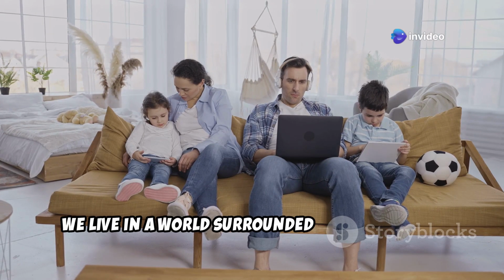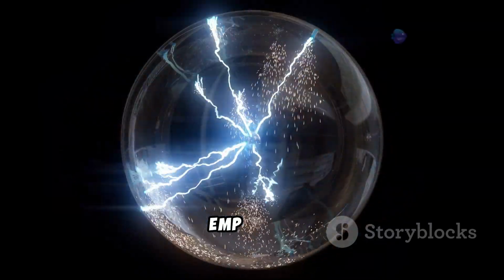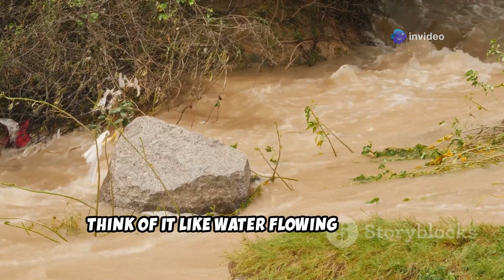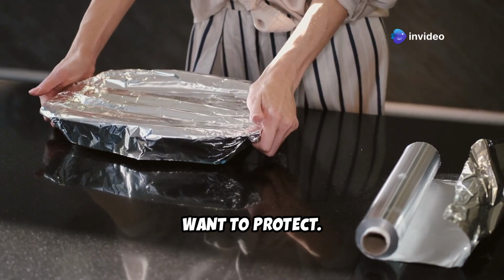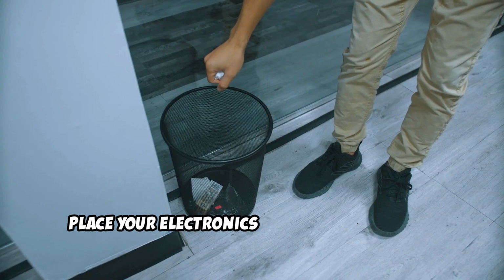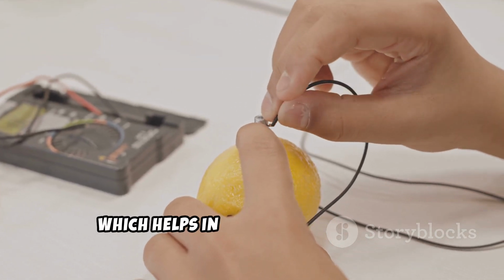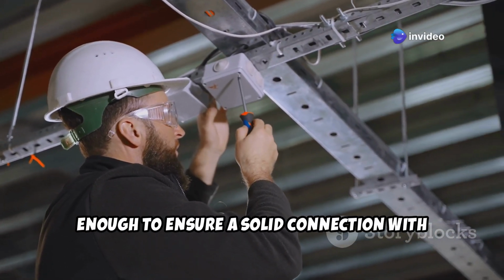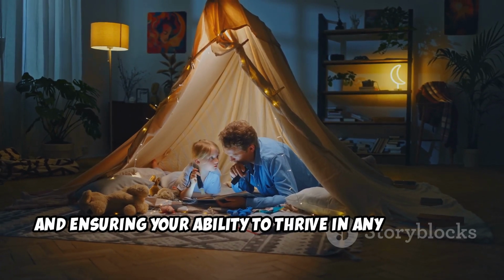Building a Faraday Cage: The Right Way to Protect Your Electronics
Discover how to create an effective Faraday Cage to protect your electronic devices against nuclear attacks and EMPs in this detailed 10-minute guide! We'll explore simple and cost-effective materials, like a metal trash can and ammo boxes, while ensuring your electronics stay safe and secure. Watch as we provide essential tips on proper insulation, grounding, and the must-have items to include in your Faraday Cage.

Join us in fortifying your preparedness for any emergency with this quick and easy DIY project.